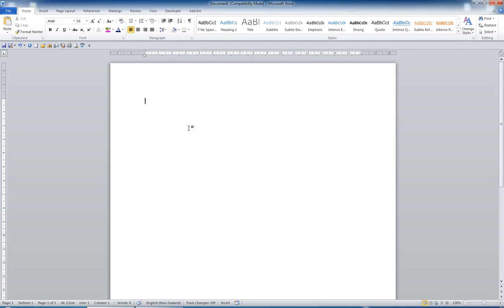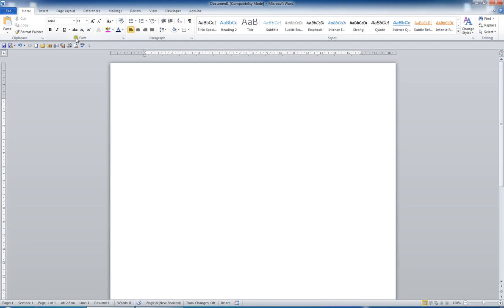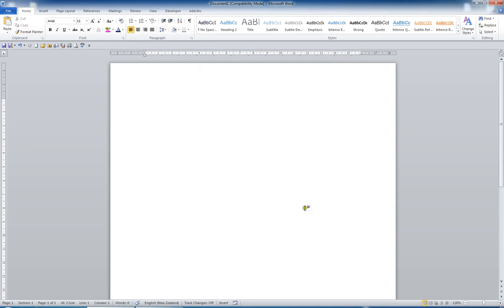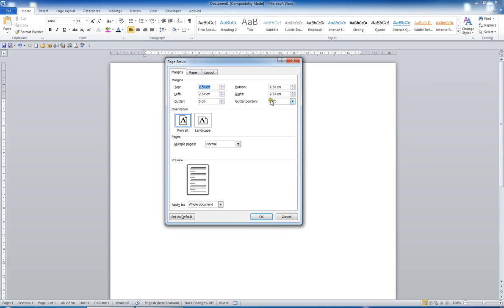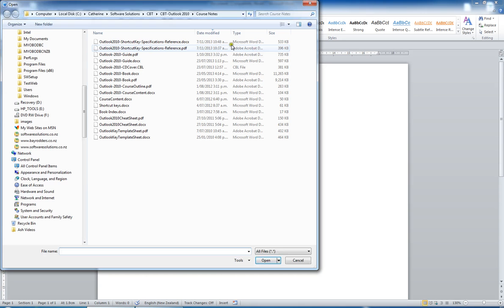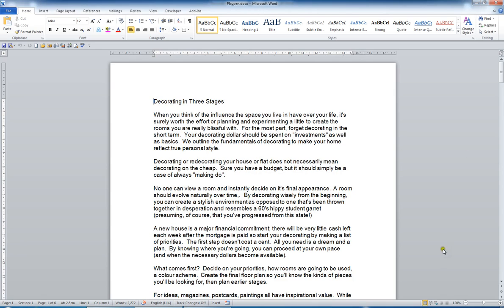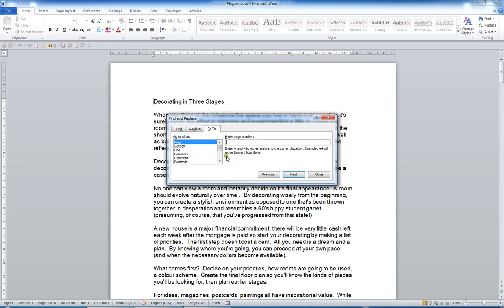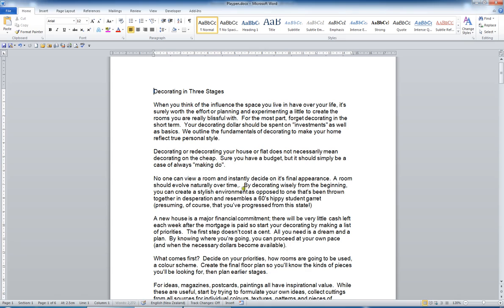Microsoft Word 2010 more about customizing the screen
In addition to the earlier video on Customizing the screen